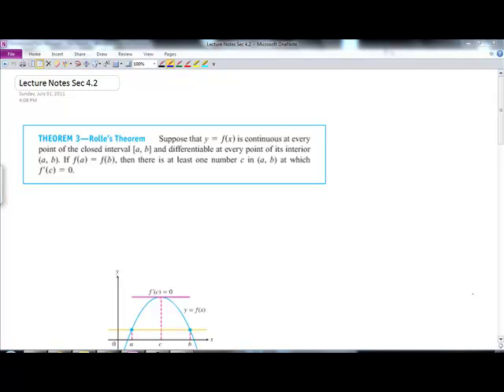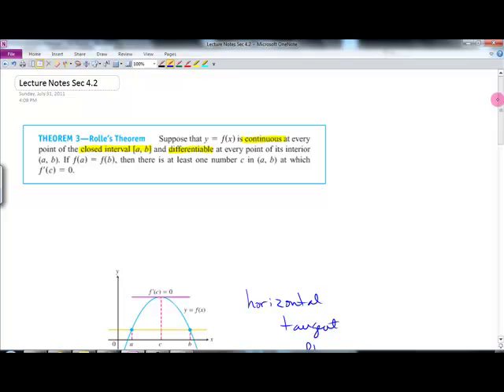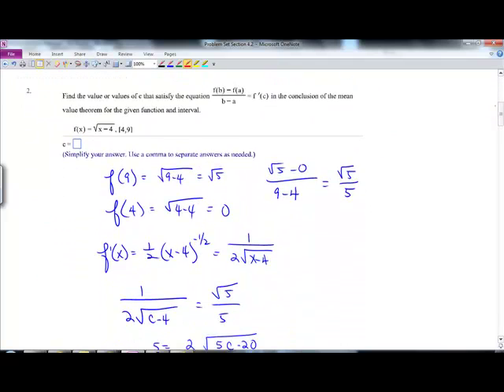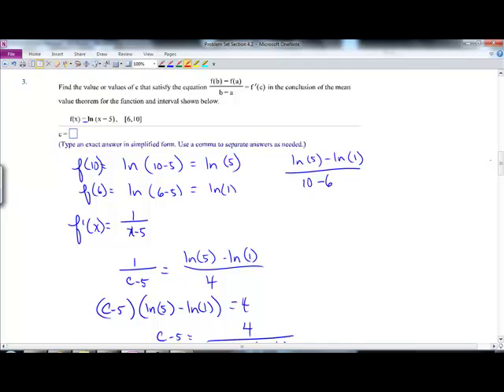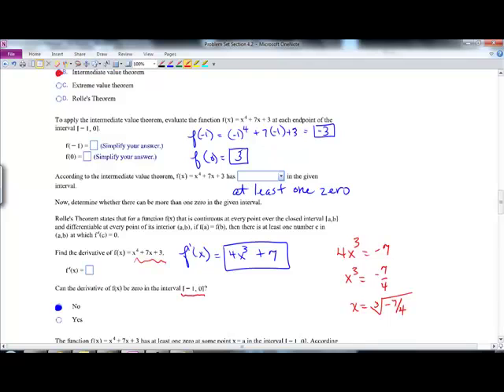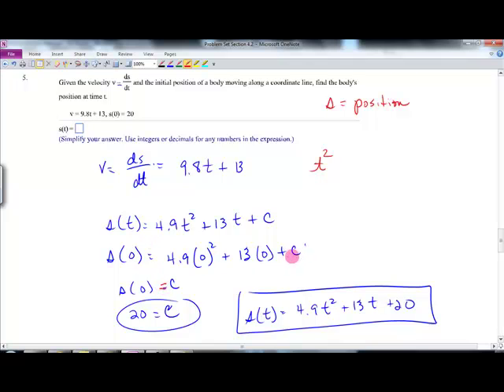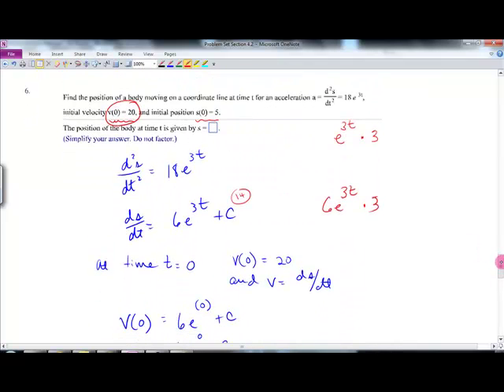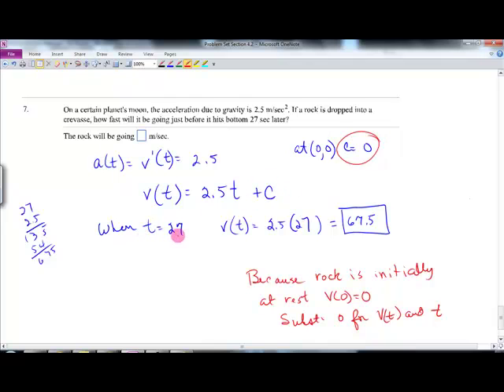Calc Section 4.2 Mean Value Theorem